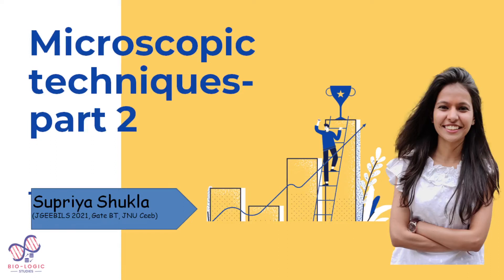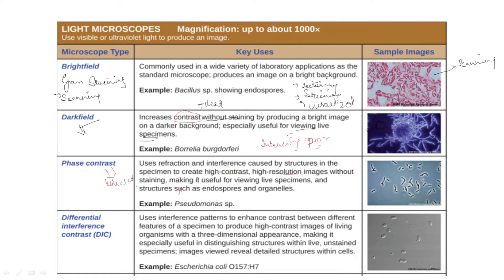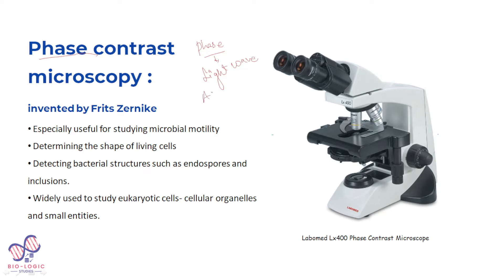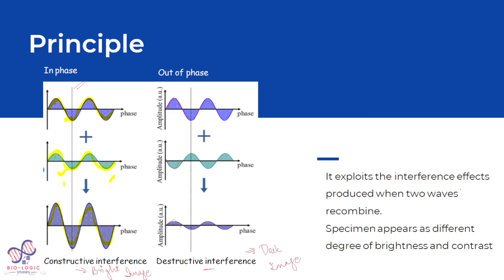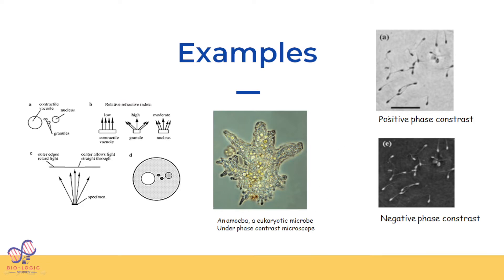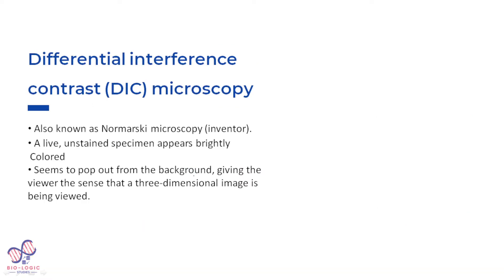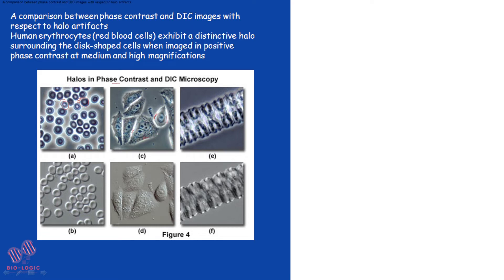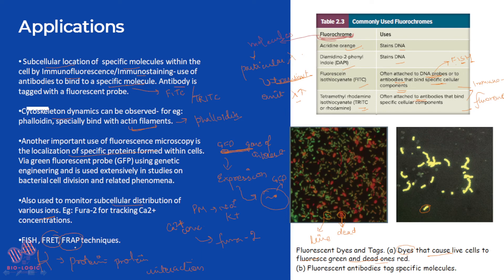Light Microscopy| Phase Contrast Microscopy | Confocal Microscopy |Supriya Shukla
Welcome to the channel Bio-Logic Studies
This video is the part of crash course started on this channel for the syllabus of CSIR NET lifesciences starting from  methods in biology.

This video is part 2 of microscopy which is technique used in biology to visualise objects that are not in the resolution range of Human eyes. The Different types of light microscopy is used which is discussed in this video.
Chapters:
Revision: 00:00
Phase contrast microscopy: 3:15
DIC microscopy: 16:45
Fluorescence microscopy: 20:45
Confocal Microscopy: 33:35

Subsequent parts will be available in upcoming days.

Link of our telegram channel: